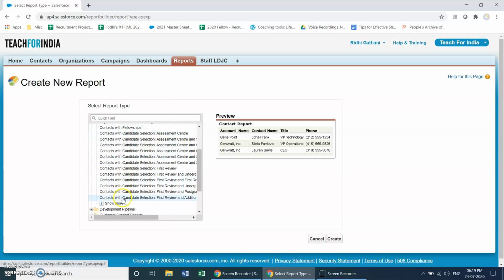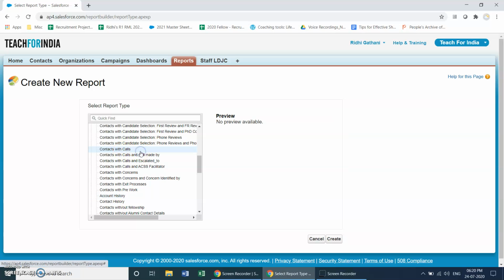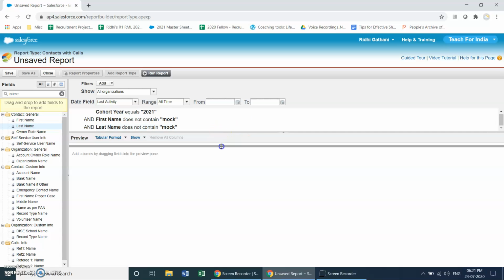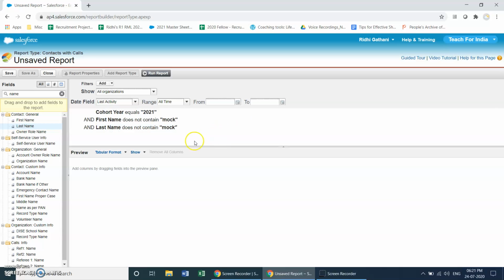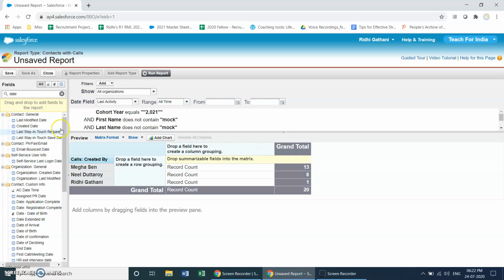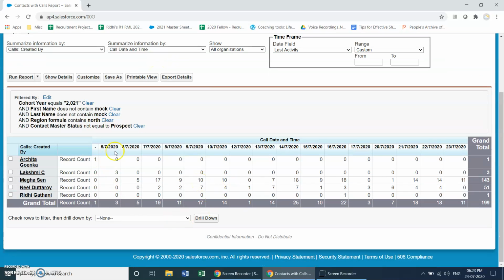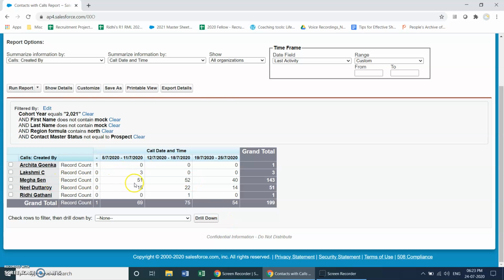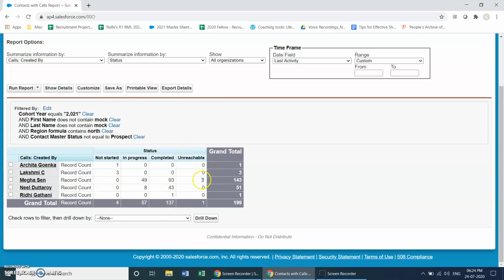Creating Call Reports